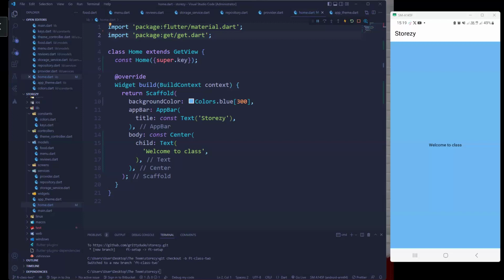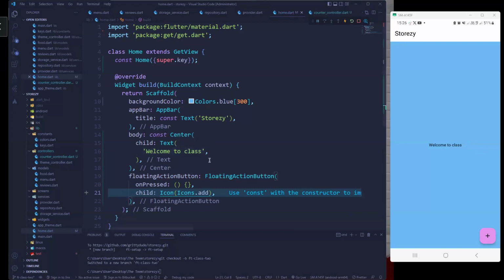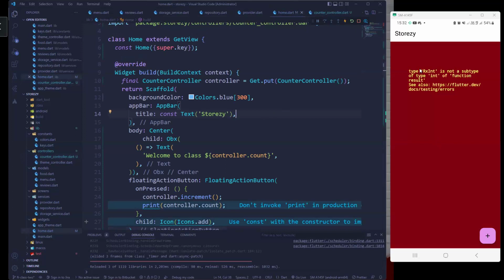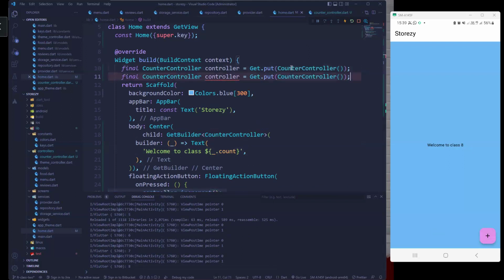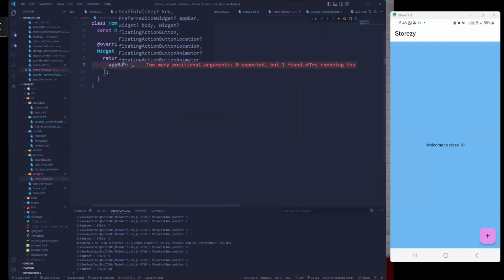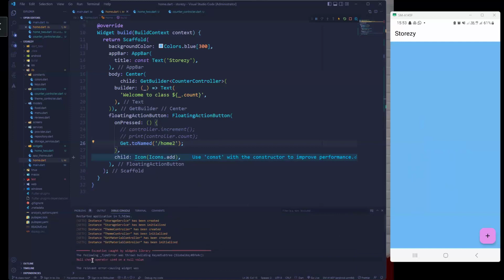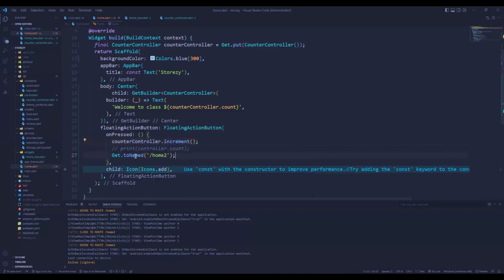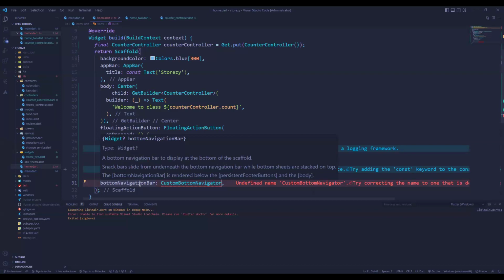KodeCamp 4.0 Intermediate Flutter Class 6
GetX State Management